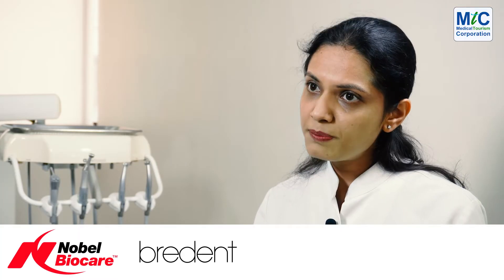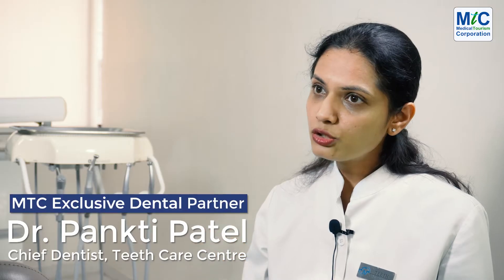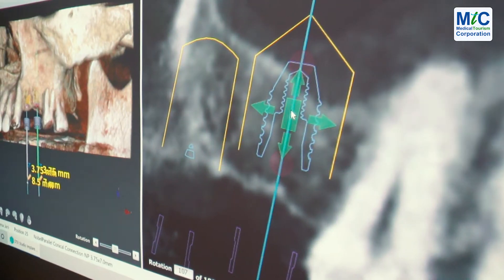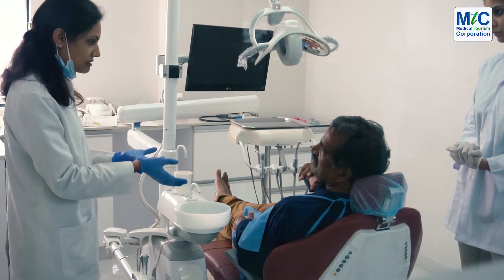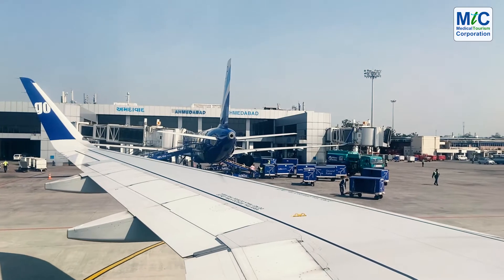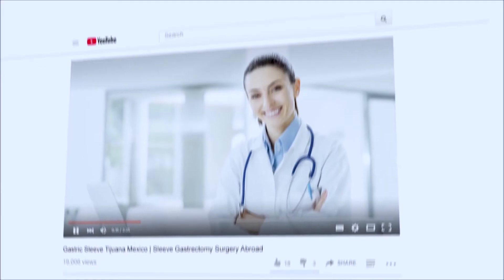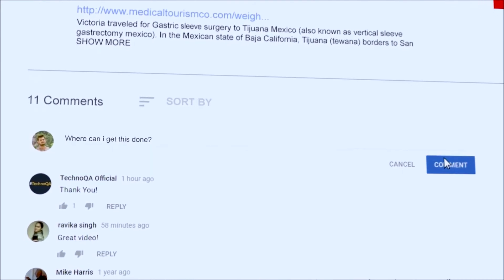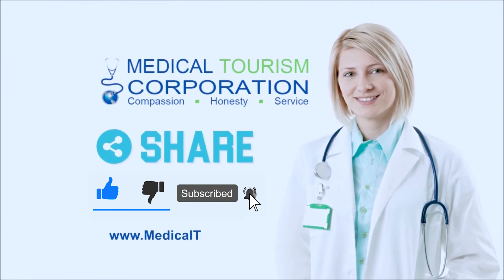Dental Implants in Ahmedabad | Certified Implantologist in Ahmedabad, Gujarat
Dr. Pankti Patel is an International Congress of Oral Implantologists (USA) Certified Implantologist in Ahmedabad Gujarat.

Need a FREE custom quote?

She is a young dynamic dentist with a special interest in Implantology and laser dentistry. She combines her scientific background with an artistic eye to bring the highest quality of personalized care to each of her clients. Dr. Pankti is a caring, gentle and understanding professional. She continuously keeps abreast of the latest advances and developments in the field of dentistry.